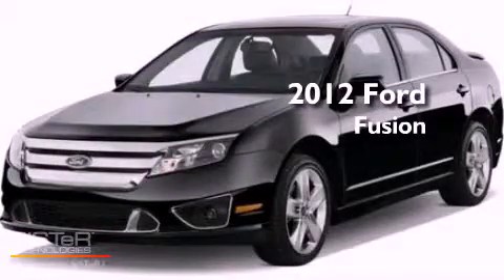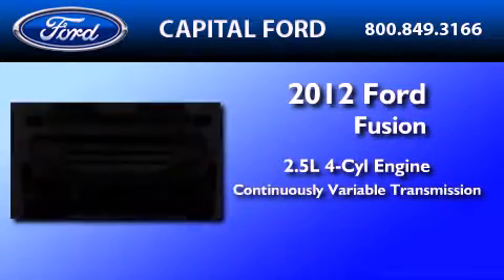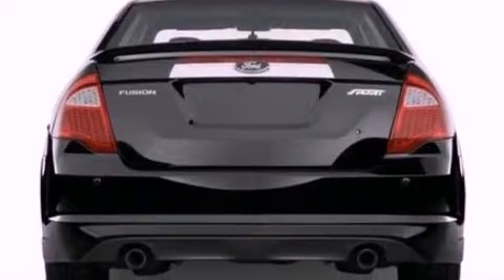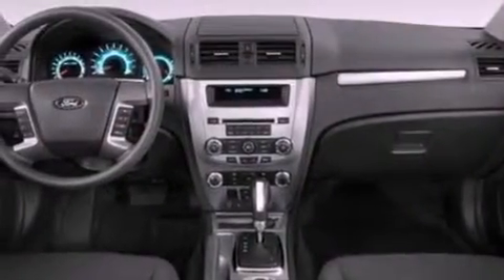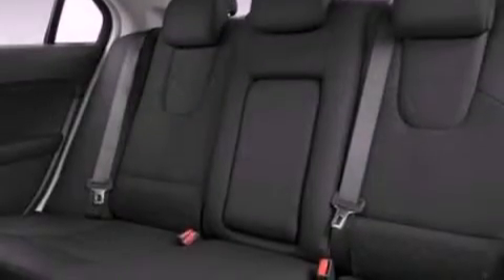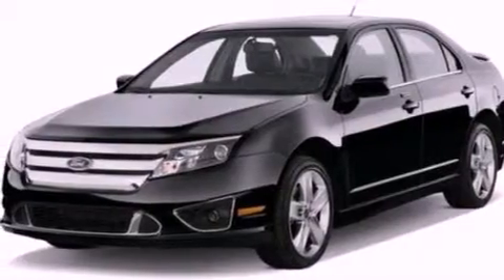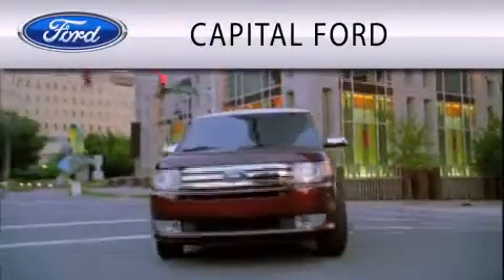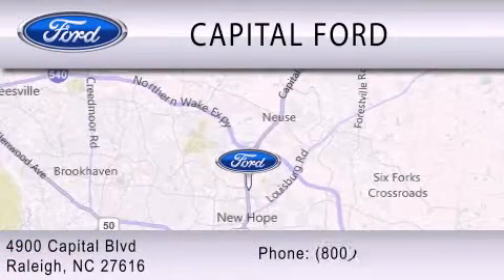2012 FORD FUSION HYBRID NC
Year : 2012

 Make : FORD

 Model : FUSION HYBRID

 Engine : 2.5L I4

 Trans . : CVT

 4900 Capital Blvd.

 2012 FORD FUSION HYBRID  NC